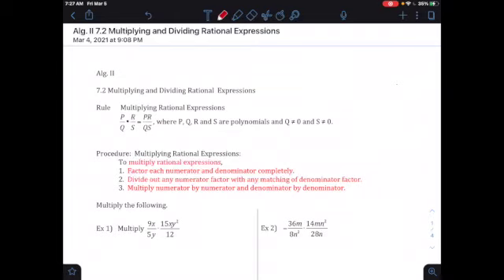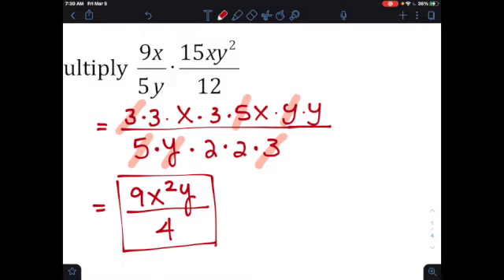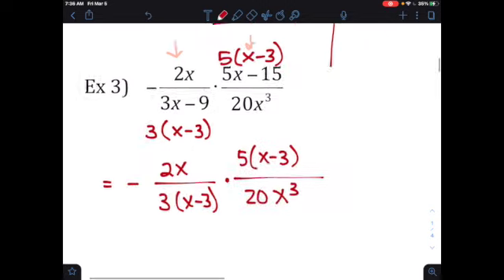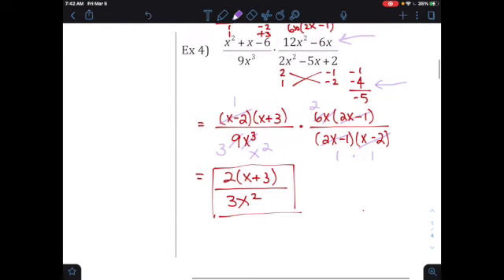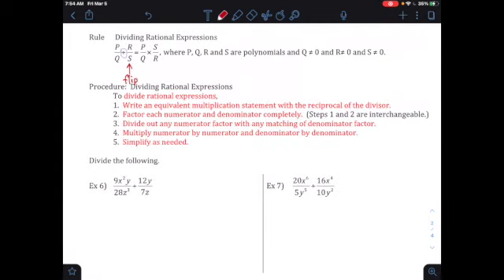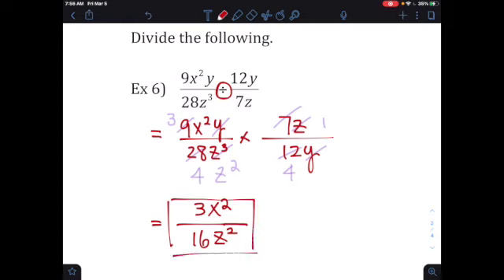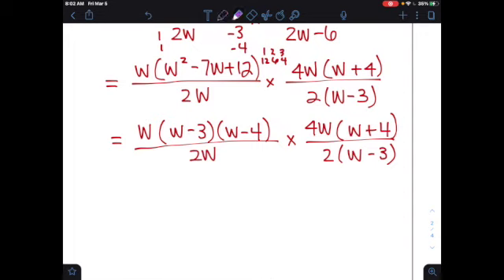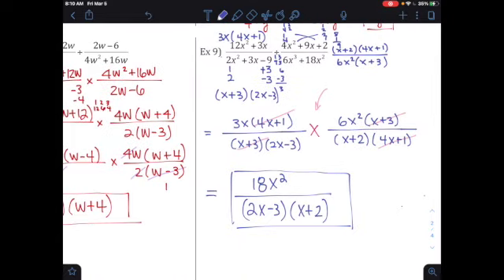Alg. II 7.2 Multiplying and Dividing Rational Expressions